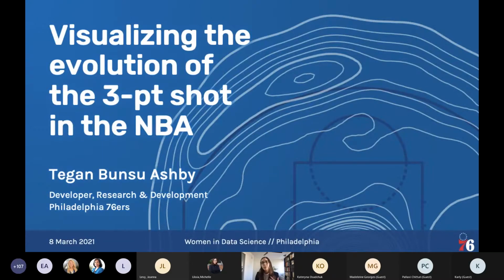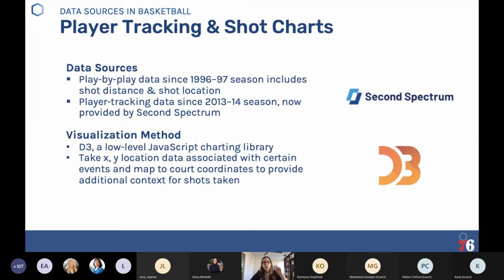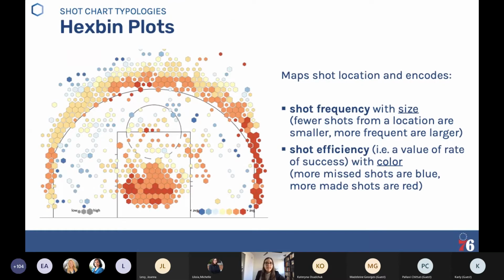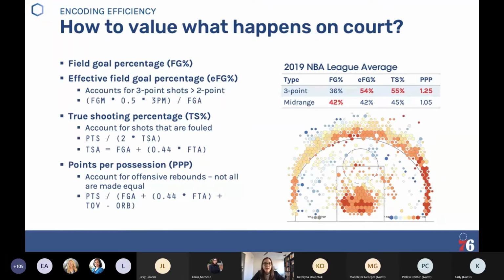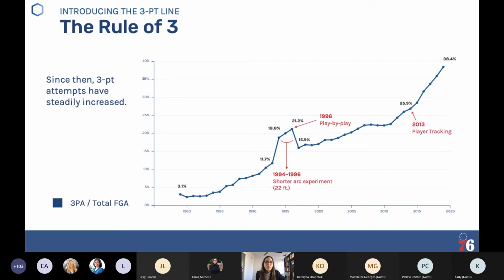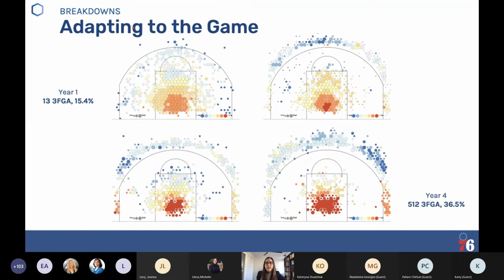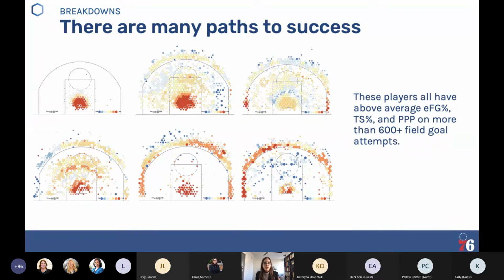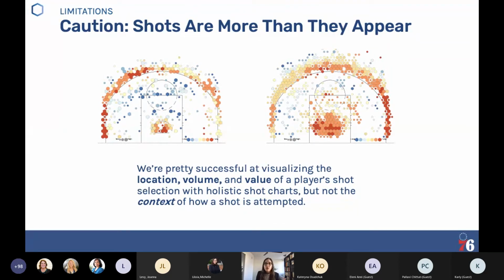7 Applied Tech Talk - Tegan Bunsu Ashby, Philadelphia 76ers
Tegan Bunsu Ashby, Developer, Research & Development at the Philadelphia 76ers will go over data science's impact on the basketball industry.